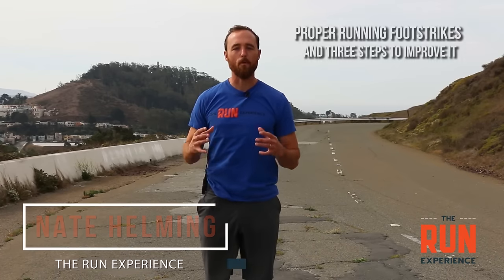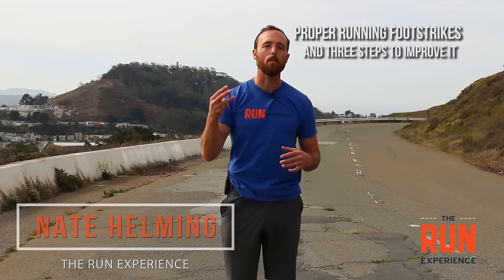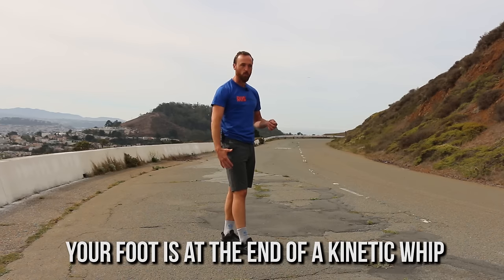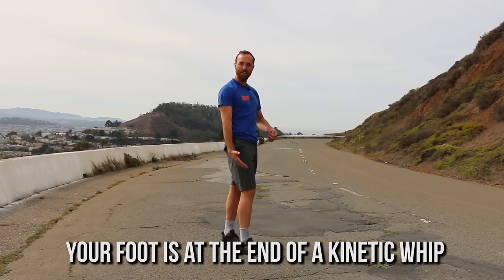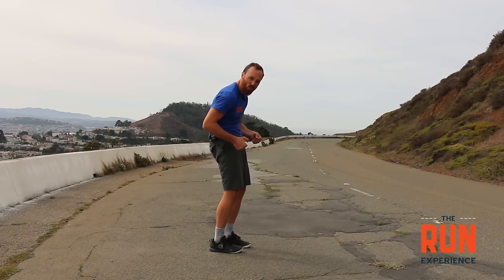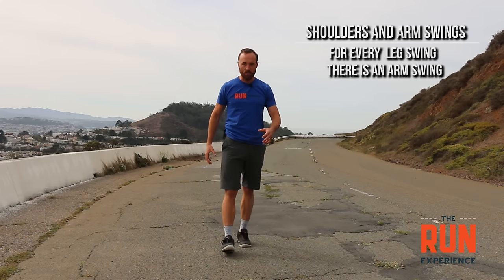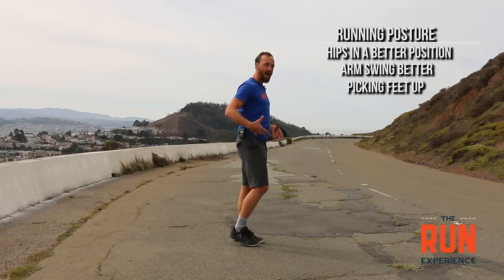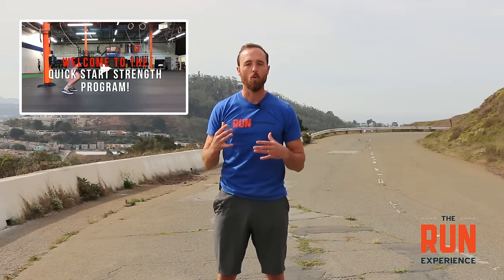Proper Running Footstrike | 3 Steps to Improve It!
This video is about Proper Running Footstrike and three ways to improve it.